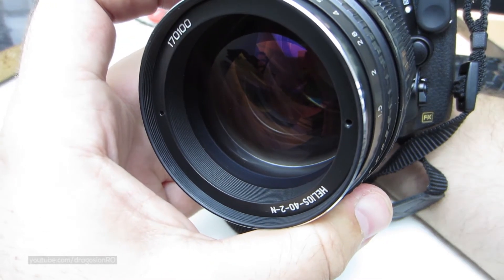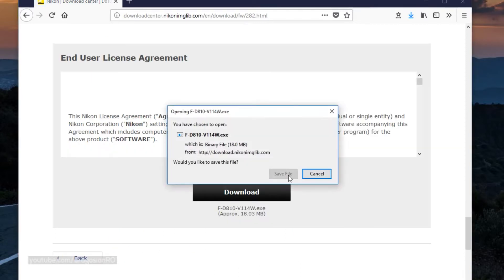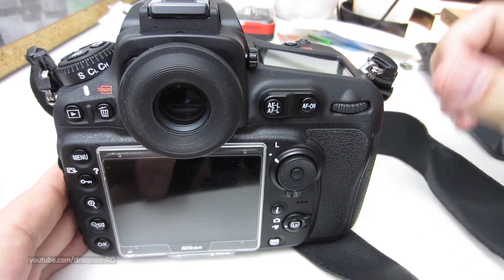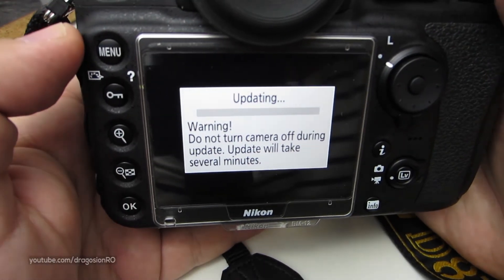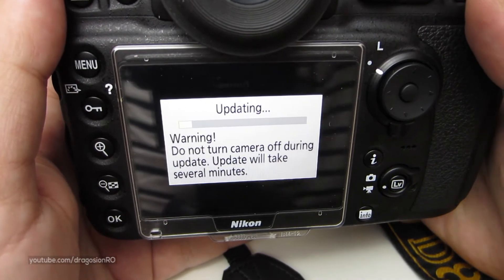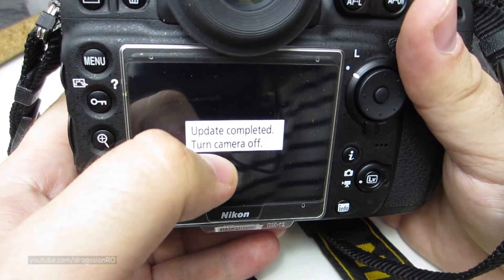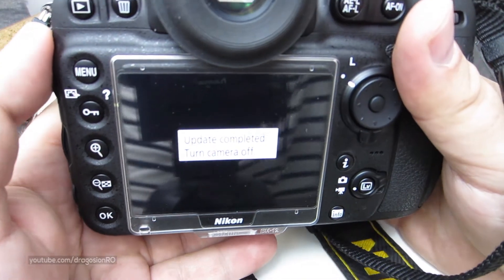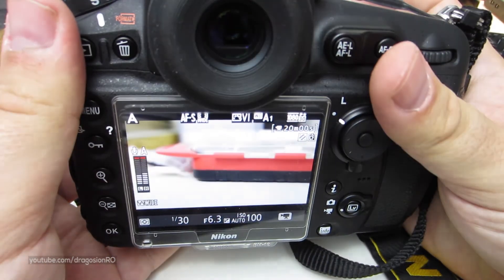Nikon Firmware Update D810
Upgrading or updating my Nikon DSLR camera, the Nikon D810 camera firmware from firmware version 1.12 to the latest firmware now, version 1.14.

This is a very easy process and you should do it if you have problems with the camera that were fixed in the recent firmware releases.

This can be done on almost all Nikon cameras. Look for your camera firmware update instructions here:

all the Nikon camera models and details about the latest firmware released with steps on how to do the update and information about what changed in the latest firmware versions.

Follow the instructions and read all the warnings.

Most important is to begin with a full battery and not to turn off the camera while it's being updated.

The whole process is shown in real time so that you know what to expect. No surprises! :)

Watch the video for detailed instructions and if you have any questions, just ask! :)

Give it a BIG Thumbs UP!
It really helps to know if you like this video. :)
I really appreciate your help!